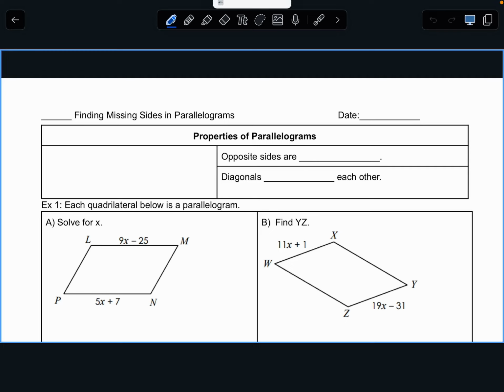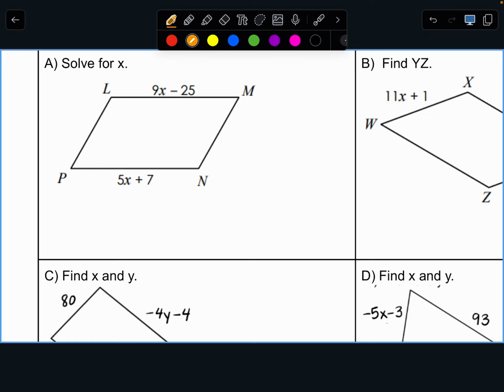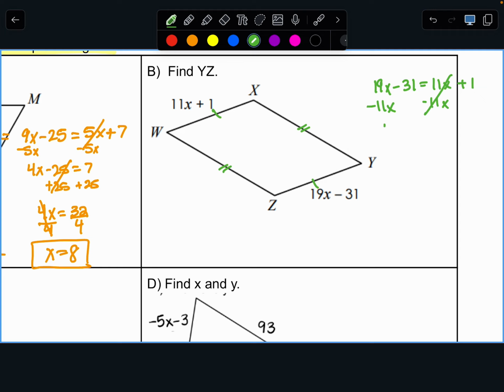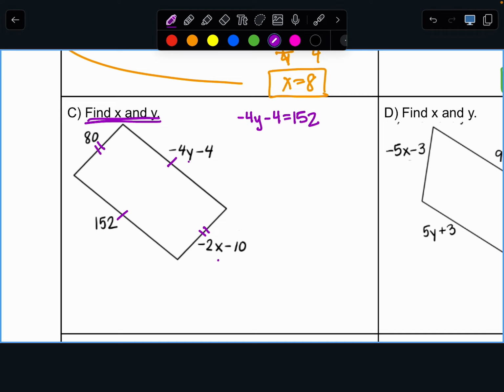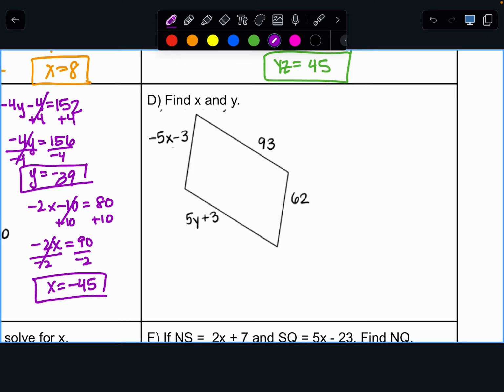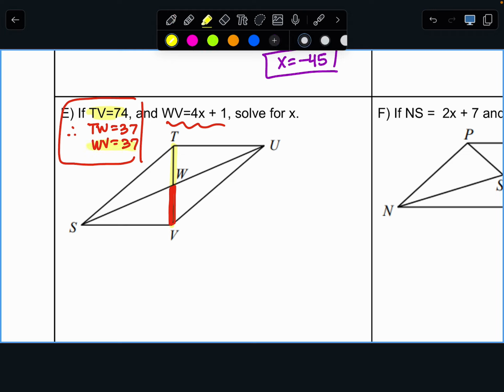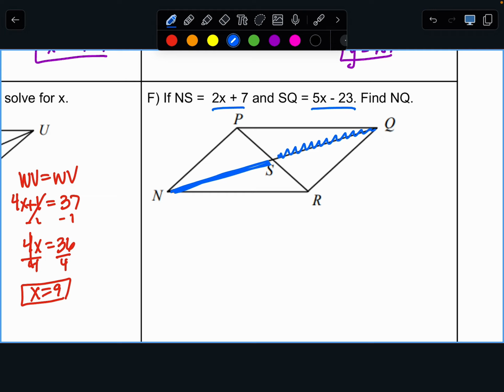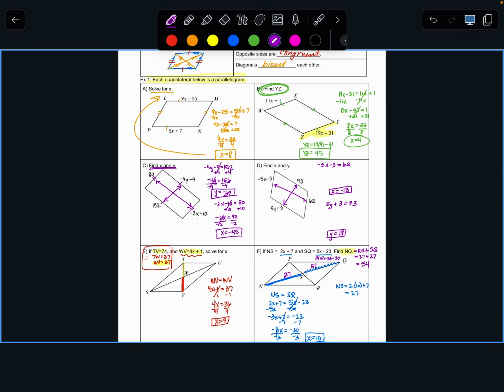Parallelograms solve for missing sides